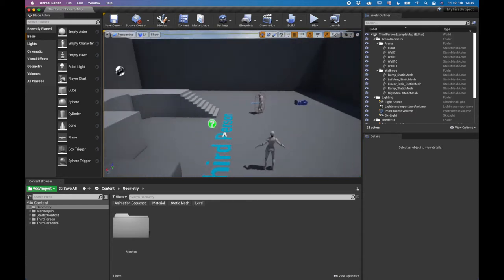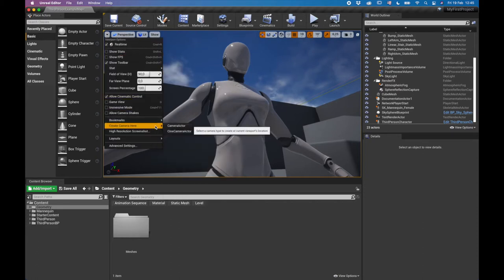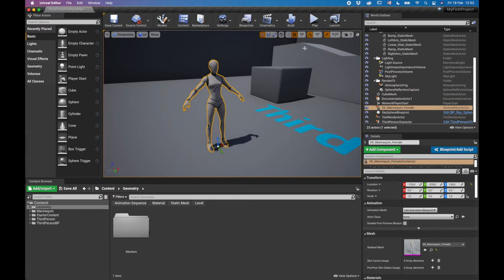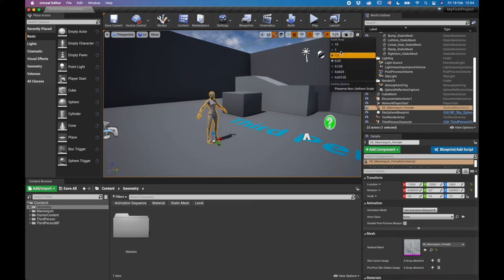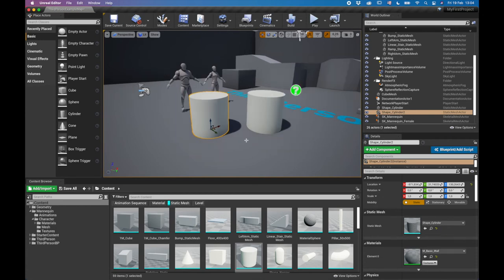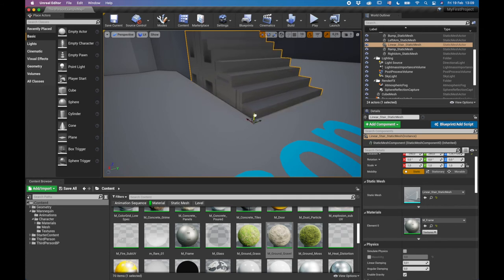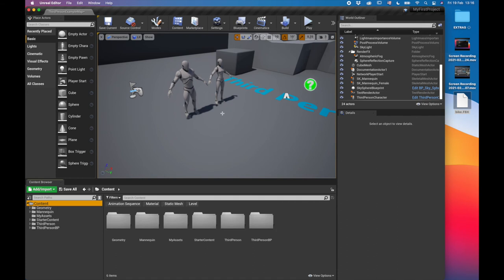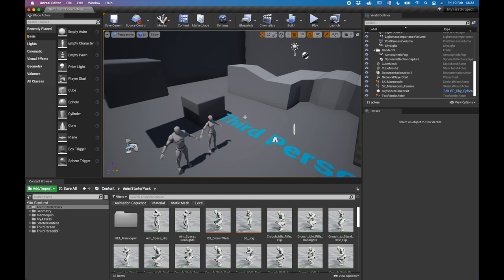Intro to Unreal Engine - Part 2 - Navigation and Importing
In this second video of this tutorial series we dive a bit deeper into the navigation side of things and look at how to import new assets and our own into the Unreal Engine.

TIMECODES

0:00 - Intro
1:11 - Quick recap of basic navigation
2:50 - Where can I check my FPS (frames per second)?
3:45 - How to toggle game view on and off
4:37 - How to create bookmarks
5:49 - How to create a camera on the spot
9:07 - How to work with orthographic views
10:16 - How to change the view modes in your 3D viewport
11:43 - How to move, rotate & scale things in the 3D viewport
17:57 - How to change the location of your pivot point
20:18 - A look at placing assets into the 3D viewport
22:03 - How to duplicate an asset
22:54 - Why to be careful when scaling 3D assets
24:51 - How to attach a material to a static mesh
26:03 - How to swap static meshes on the spot
27:03 - How to import your own 3D assets
30:36 - A look at the Marketplace
33:38 - How to import assets from the Marketplace into your project
35:16 - Where to download previous versions of the Unreal Engine
36:05 - How to quickly bake your lighting

Useful Links